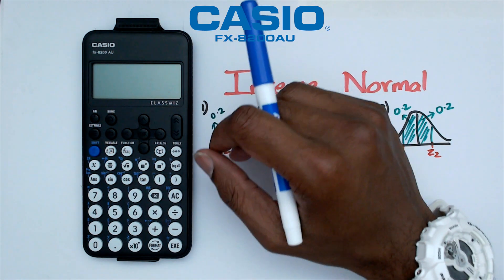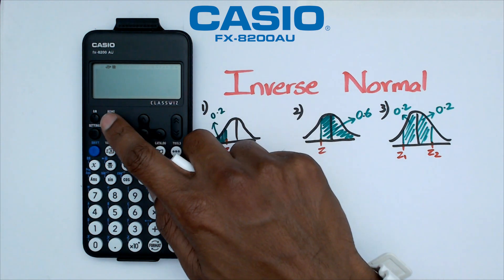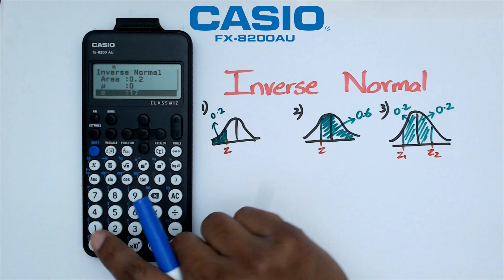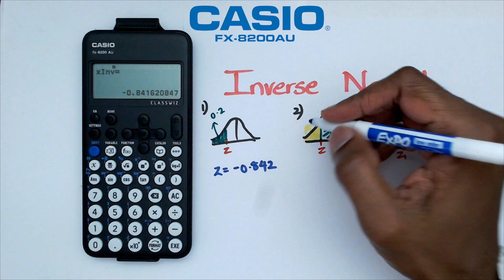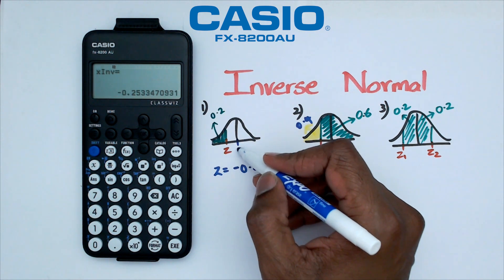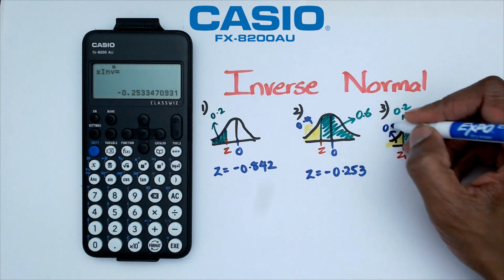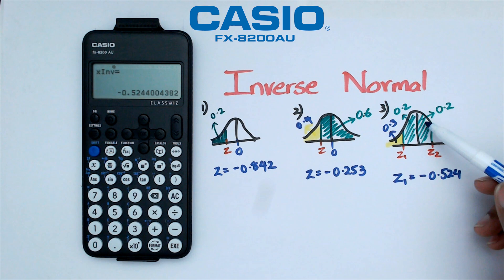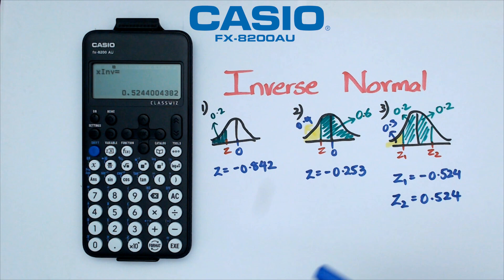Inverse Normal on a Casio FX-8200 AU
Learn How to Perform Inverse Normal Calculations on the CASIO FX8200AU! 📊🧮 This tutorial walks you through the process of calculating inverse normal distribution on your CASIO FX8200AU calculator.

How to do inverser Normal on a Casio FX8200 AU
How to do inverser Normal on a Casio FX 8200 AU
How to do inverser Normal on a Casio FX-8200AU